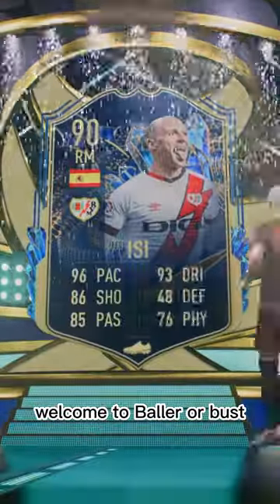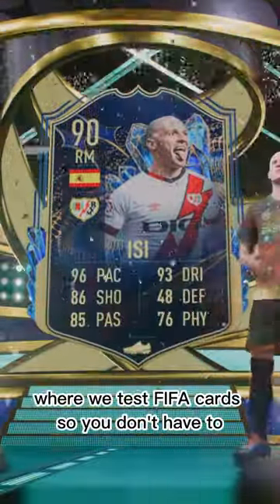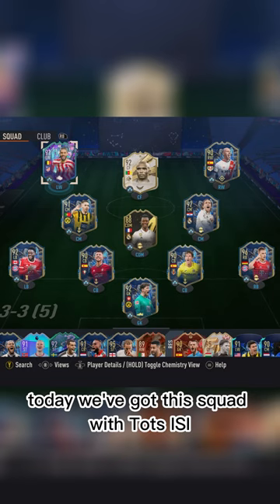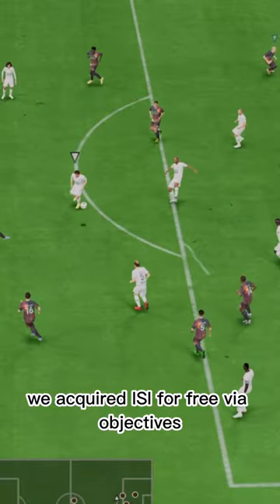Baller or BUST? TOTS Isi Player Review!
Hey guys, were back with another vid! This is Next Gen BTW